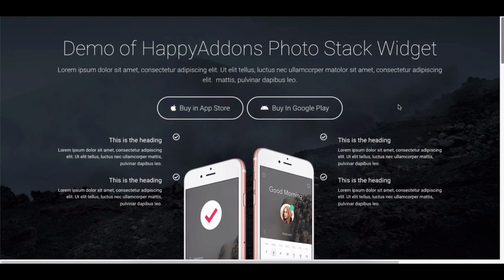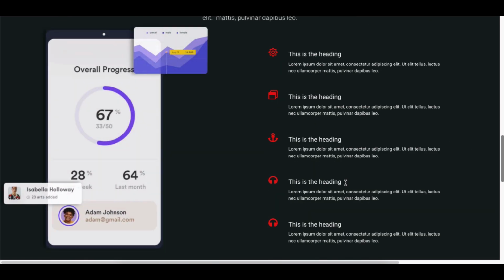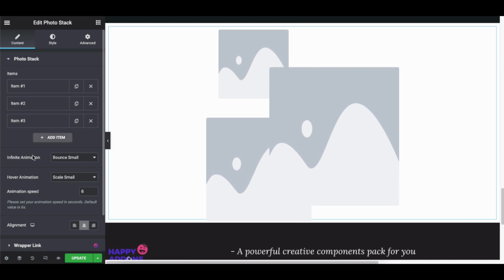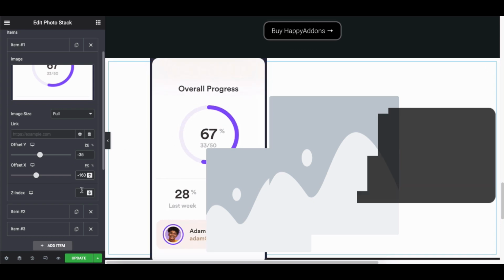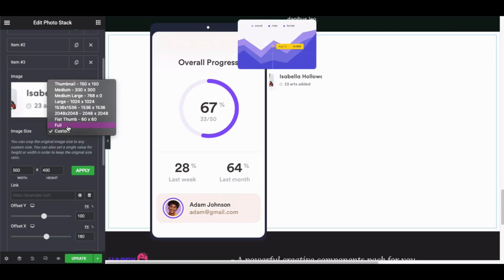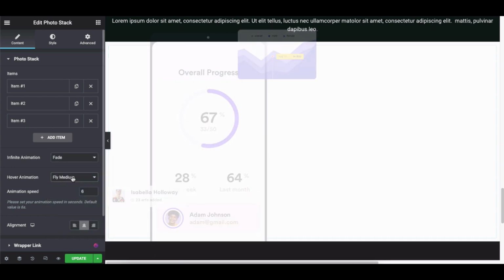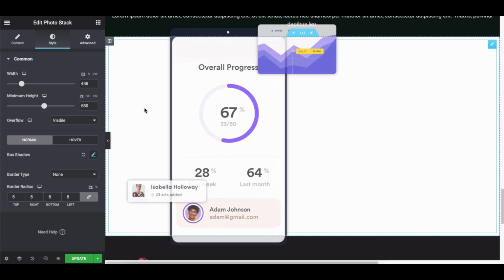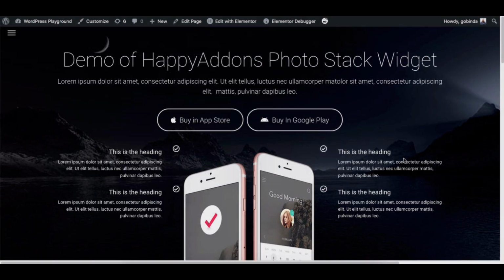How To Use Photo Stack Widget on Your WordPress Site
Clients may request that we include all available app screenshots in layered image styles for their mobile applications. To stack pictures with Elementor, we must manually employ several columns and inner sections and tweak margin, padding, and absolute positioning, which is a major hassle by default.

Well, the Happy Addons Photo Stack Widget is a sensible way to accomplish this task. A single line of code isn't required to achieve this type of layout.

Before you move forward, install and activate the plugin below:

Elementor free
Happy Addons Free and Pro
After you install and activate the plugins, you can directly use them in the Elementor editing area. Just drag and drop the widget from the left sidebar and enjoy using the widget.
Using the widget, you can add as many items as you want. Individually edit each image, adjust the infinite animation, hover animation, animation speed, and more.
Let’s check out the video and learn to use Photo Stack widget on your WordPress site:

Time Stamp:
0:5 Introducing the widget
1:05 Required plugins to get started
1:25 Adding the widget to the designing area
2:05 Adjusting Stack images
2:30 Explaining Z-Index
3:35 Adjusting the infinite animation
4:00 Adding hover animation
4:30 Image alignment
4:40 Styling the widget
5:16 Adding the advanced setting
5:37 Final preview of the widget